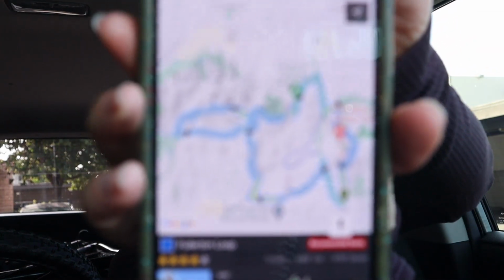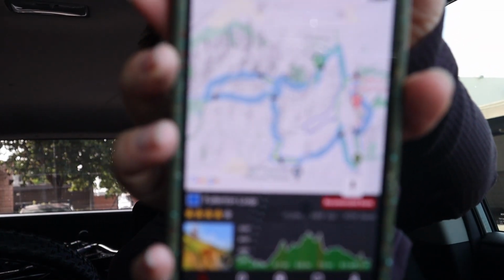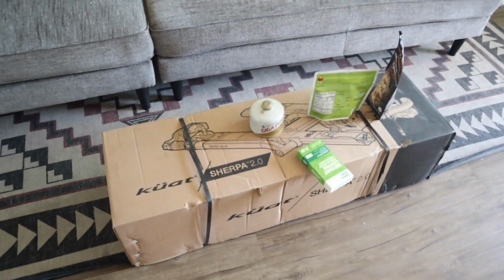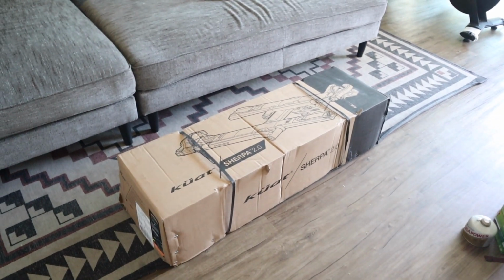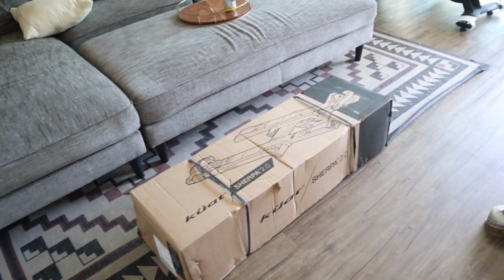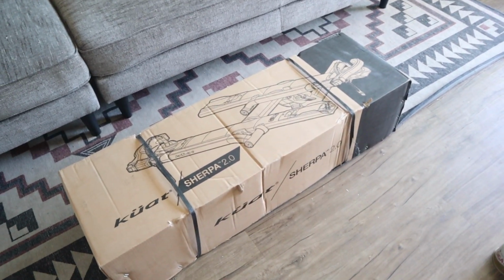MY FIRST SOLO MOUNTAIN BIKE RIDE (smashed my windows, stole my stuff, did not go as planned)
I took my mountain bike out to the Fullerton loop to test it out and what was a pretty fun fitness ride turned into a really sh*tty day. Watch the video to find out!

Bike (a *slightly* more affordable full suspension option)

➡ ABOUT ME
My name is Roz and I make videos to share my passion for road trips, adventure sports, surfing and getting outside with friends. Life gets tough but we’re all working through problems, but focusing on the things I love in the time I have helps me get through the bad days and celebrate all the good ones. Hope you’ll follow along with me while I learn and share the things I love - skiing, surfing, camping, mtb, etc.